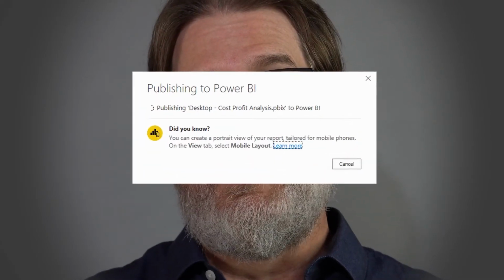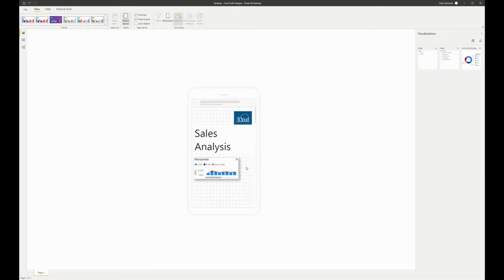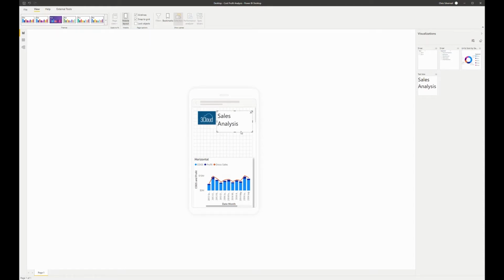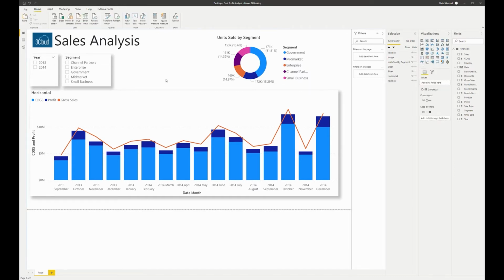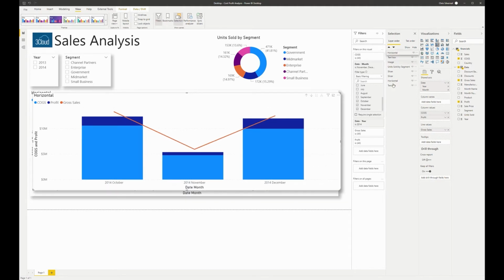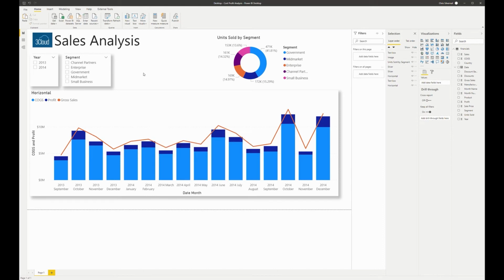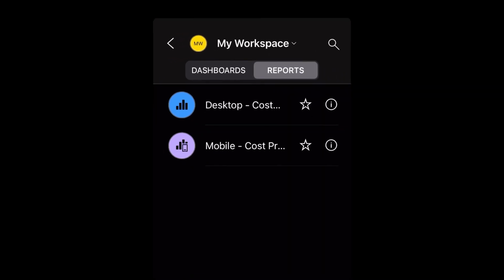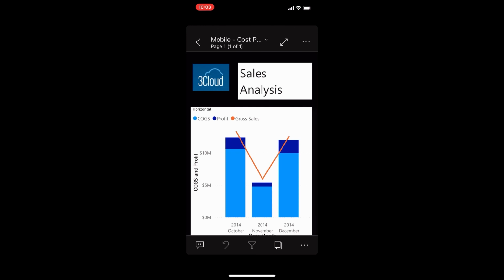A Few Tips When Creating Power BI Mobile Reports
Learn a few key tips when developing Power BI Mobile reports to create an optimized user view.